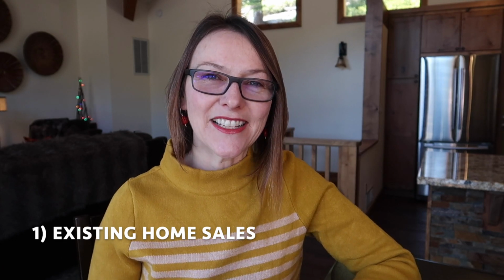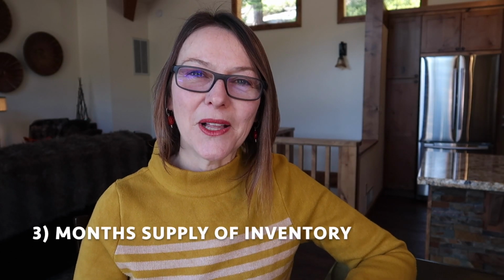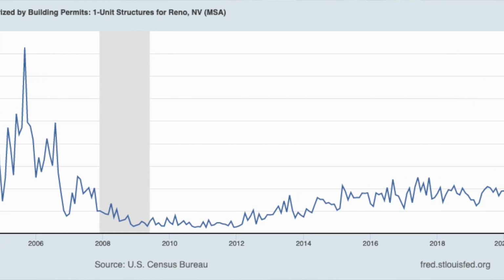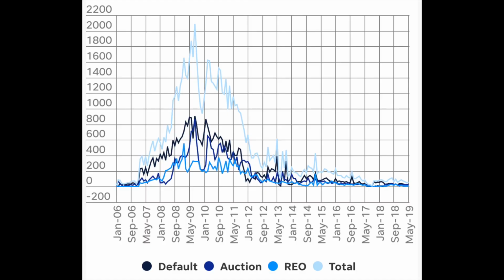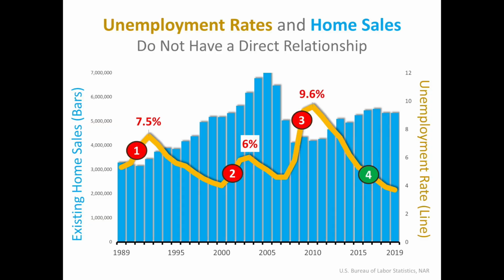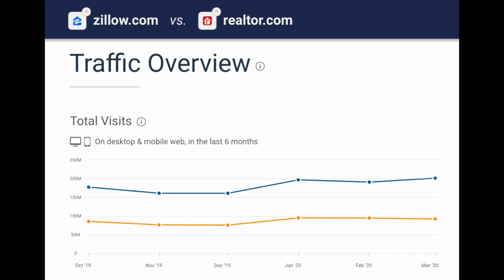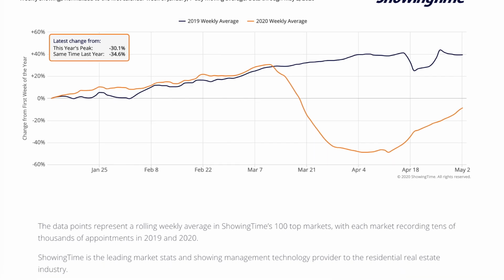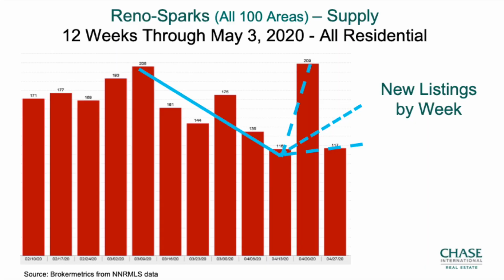When to Buy? HOUSING MARKET INDICATORS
Today I talk about the HOUSING MARKET INDICATORS you need to watch if you're trying to time the real estate market—including existing home sales, pending sales, months supply of inventory, new home building permits, mortgage defaults, foreclosure sales, interest rates, purchase mortgage applications, unemployment, Google Trends, portal traffic, new listings, showing appointments and demographics, including the changing economic influence that MILLENNIALS are bringing to the housing market.

For each of these housing market indicators, we discuss what they are, trends to watch for and how they impact your local HOUSING MARKET.

I use the Reno, Nevada, real estate market as an example of how to use these housing indicators to understand the current dynamics of your own local real estate market. In the process, I provide an updated market report for the RENO REAL ESTATE MARKET during coronavirus or Covid-19.

This is a comprehensive review of both the common and uncommon housing indicators to look at that will help you better time your entry into the real estate market, useful whether or not we experience a HOUSING CRASH in the United States or in your particular market area.

[NOTE: This content is remixed from a longer video that some viewers may have already seen. I condensed it into a shorter version because according to analytics, most people never made it to the list of indicators in the prior video.]

📊 WHERE TO LIVE SPREADSHEET

A free Google sheet to help you compare places to live

Good Cheap Puerto Rican Coffee
Royal Berkey Water Filter
Jackery Solar Power Station
Generac Backup Generator
Biolite Emergency Stove & USB Charger
Gas Pump Gripper
Fruit Fly Traps
Best Mosquito Repellent
Uno Bars

📝 NOTES

Opinions on this channel are from our own experiences buying and selling property in the US and Puerto Rico and are for information/entertainment purposes only. Consult local professionals for serious inquiries about investing in real estate. If you allow us to introduce you to a local real estate agent and you later close a deal with them, they will pay us a referral fee, which helps support the channel. We receive nothing for introducing you to lenders or attorneys, other than good karma... :)